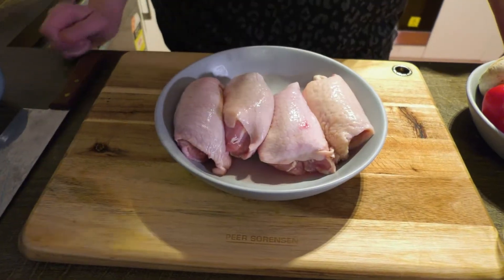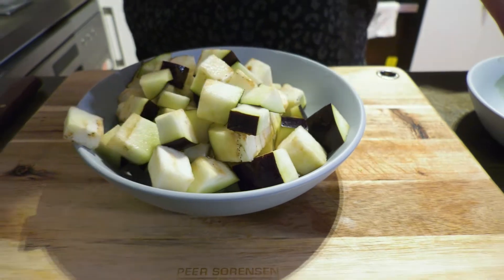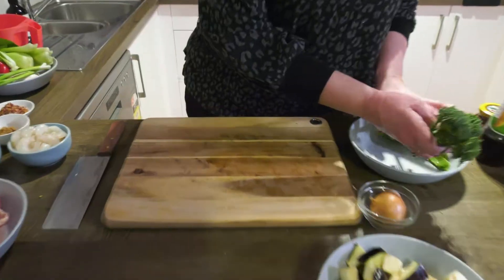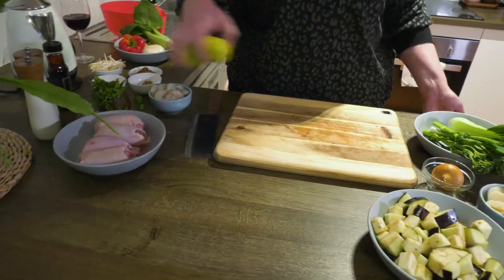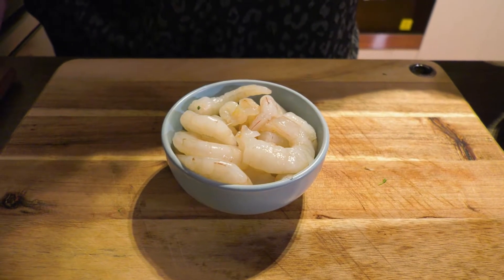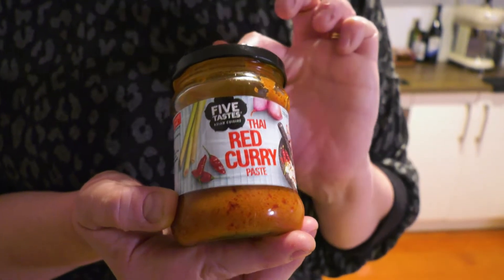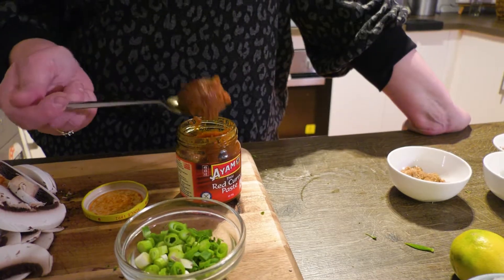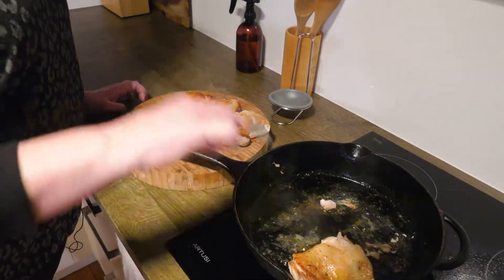Mary's Cookin' Red Thai Curry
Mary cooks her own version of red Thai curry which is low carb, high flavour and easily adaptable for vegetarians and vegans.